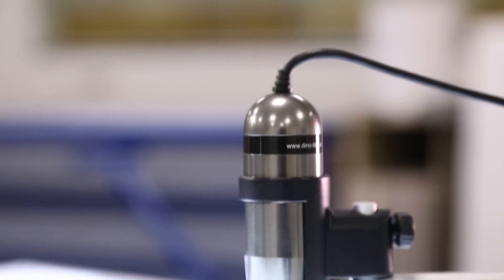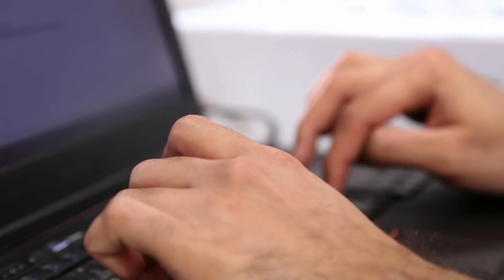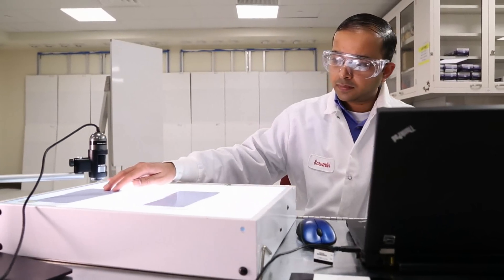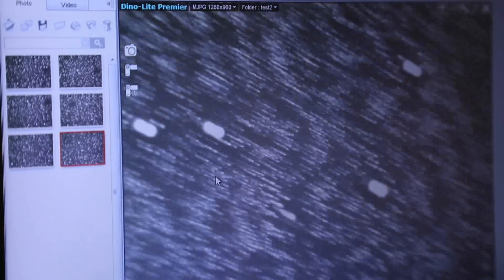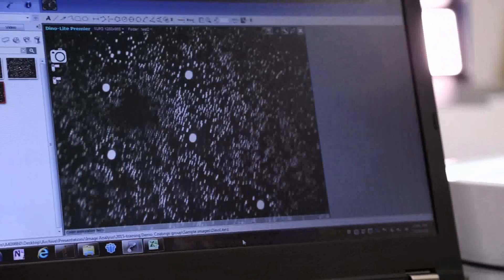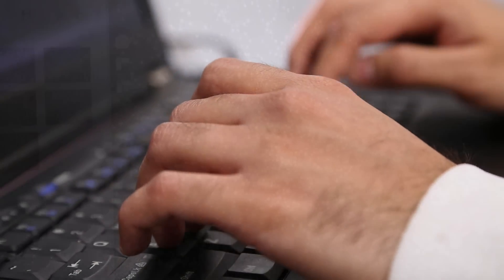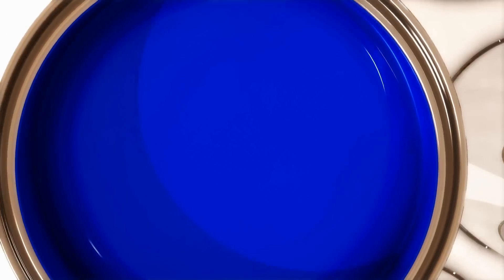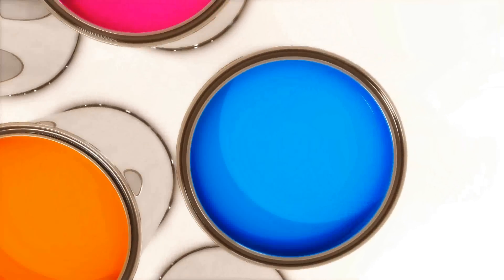Dr. Sowmitri Tarimala, Ashland Specialty Ingredients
Dr. Tarimala developed a method for quantifying the development of foam when paint is applied -- a big advantage over the old "eyeball test."